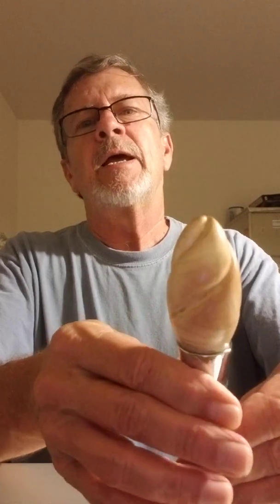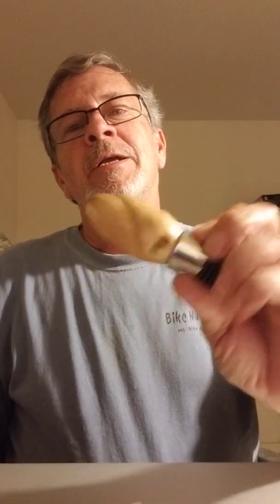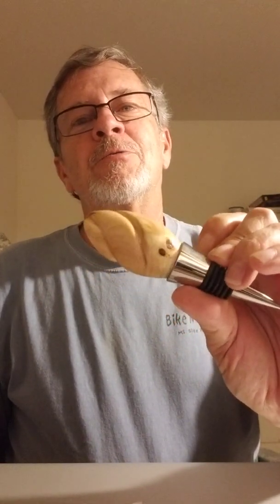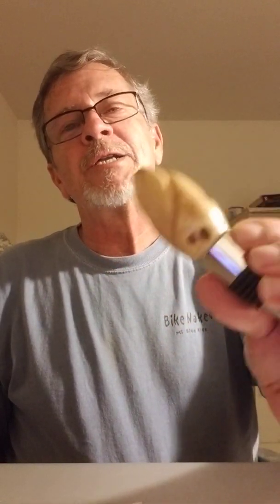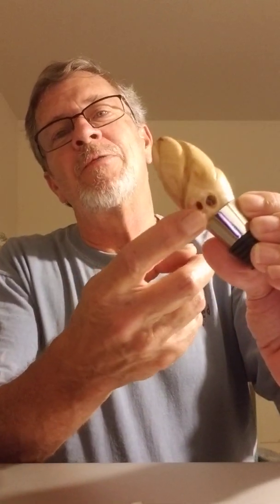August 16, 2019